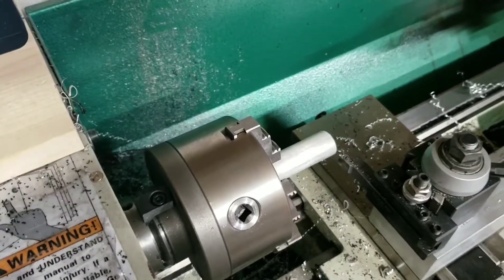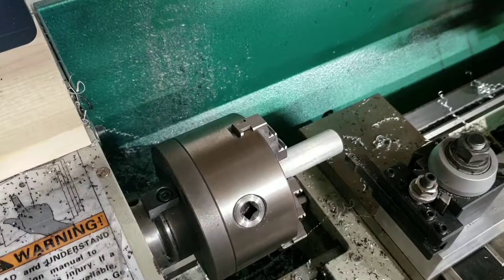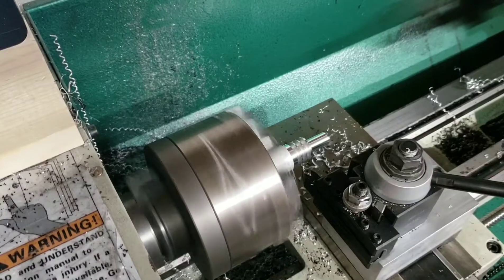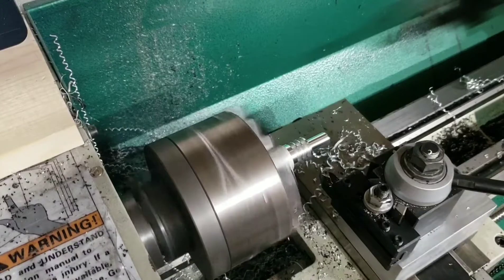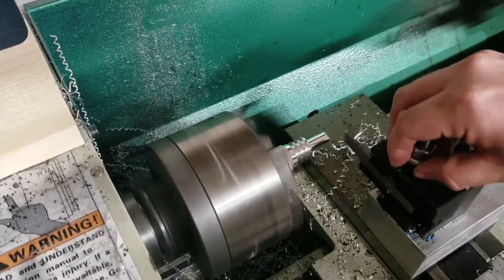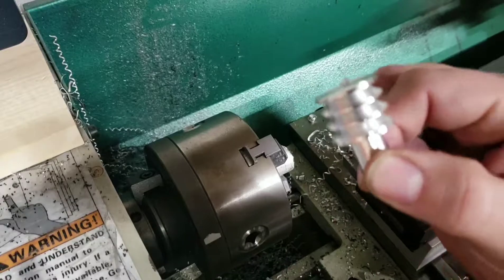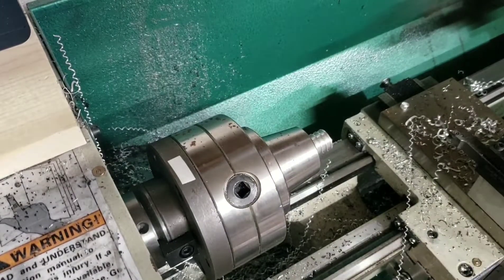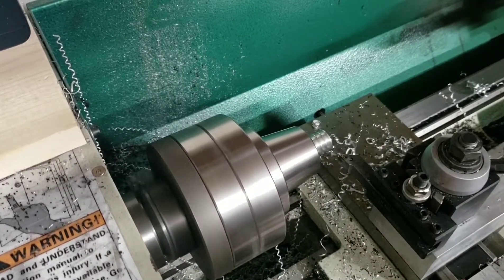Making a spindle motor pulley for the g0704 2.2kw spindle swap on my g0602 cnc lathe.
Machining a spindle motor pulley to utilize a 3 rib gates polyflex jb belt (5m profile). This is to utilize a water cooled 2.2kw Chinese milling spindle to power my g0704 cnc mill.  Machined on a grizzly g0602 cnc lathe using kipware t for programming.